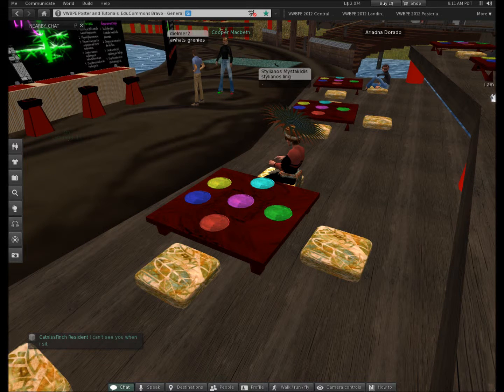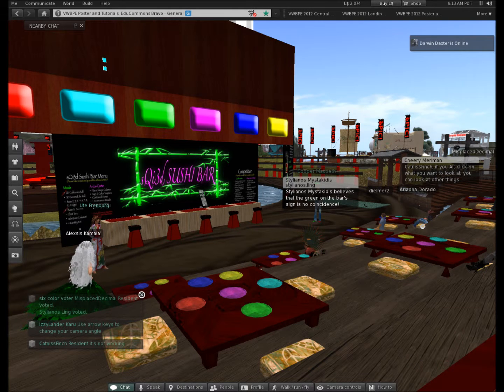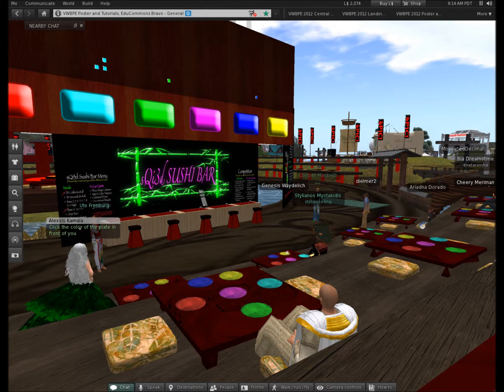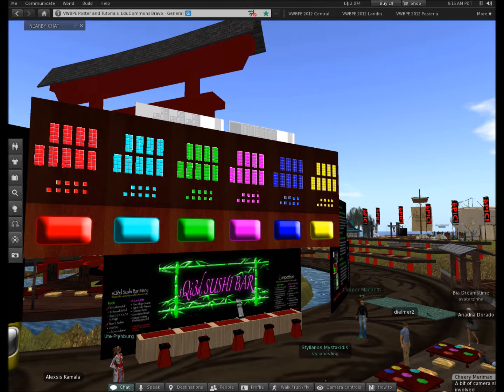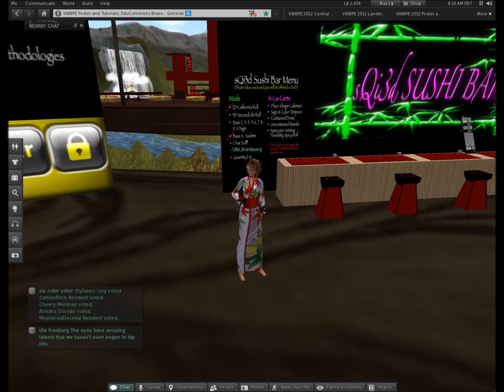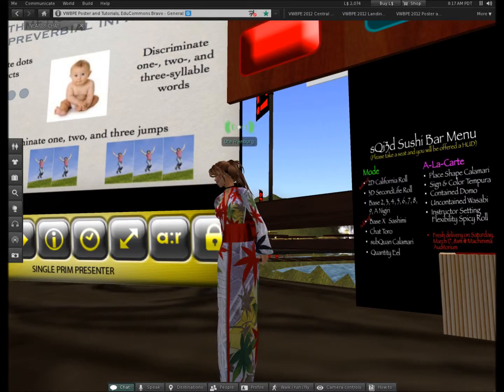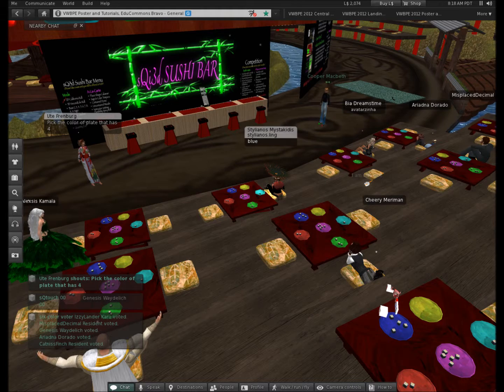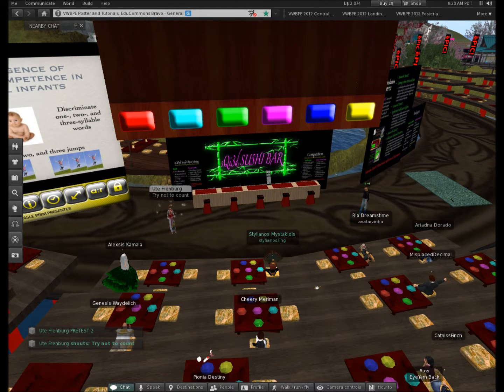Session1PartIB.wmv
VWBPE 2012 Session 1 Part B